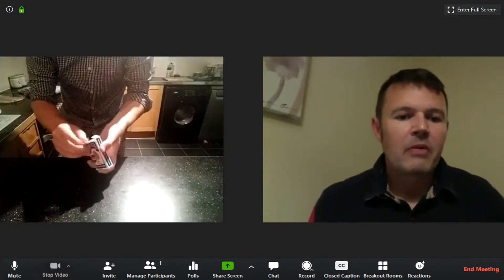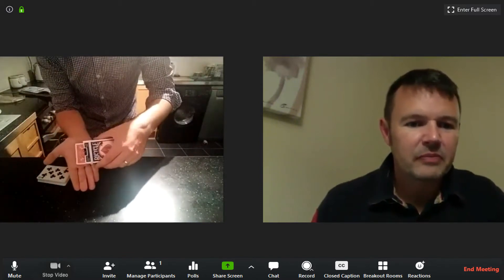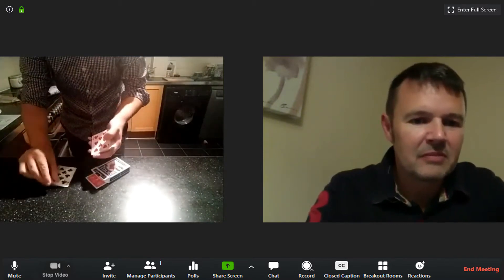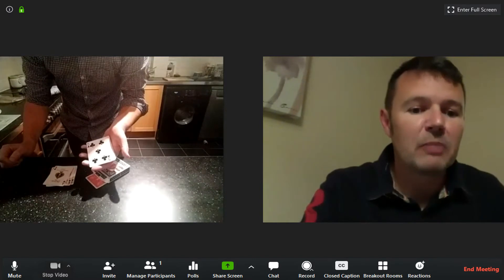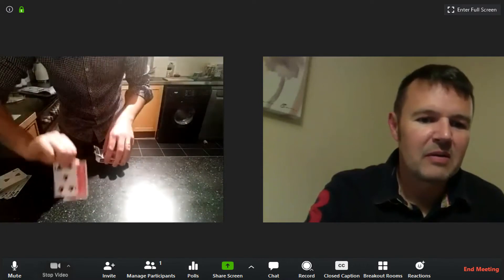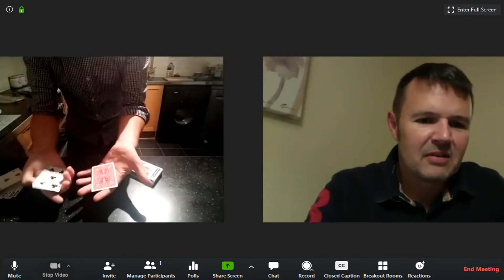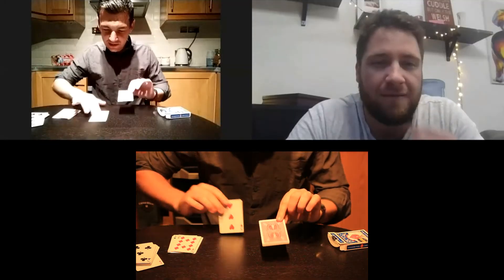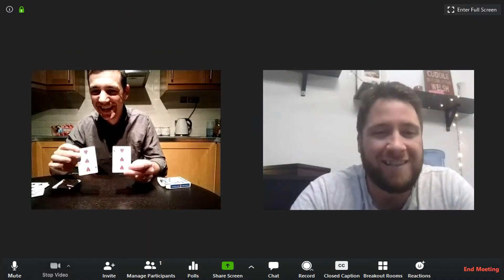Decide by Chris Webb